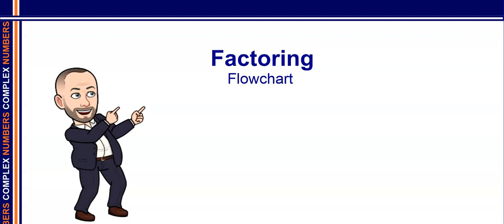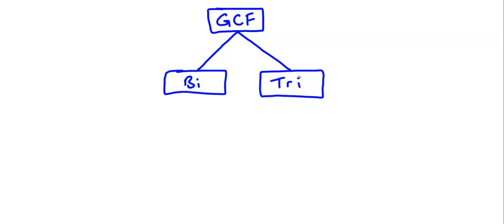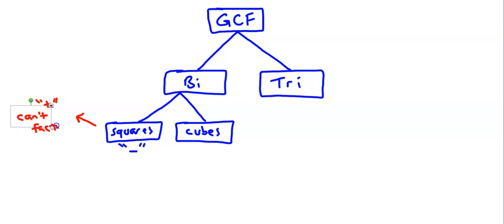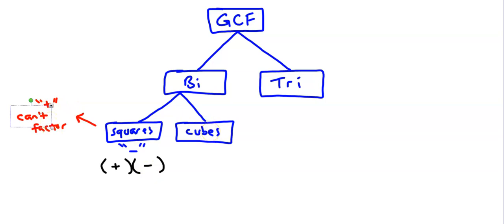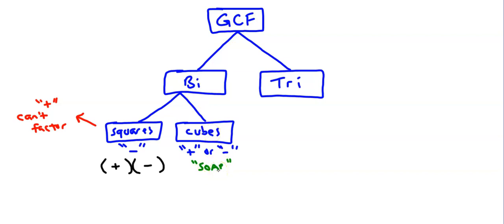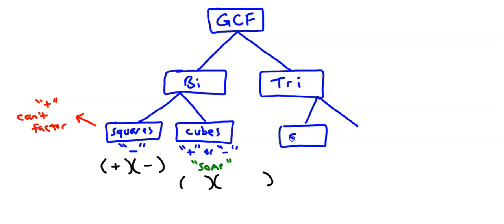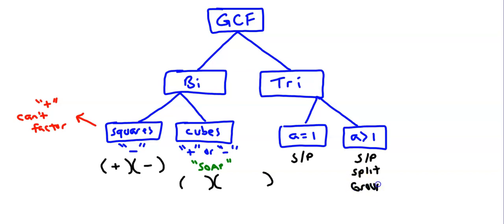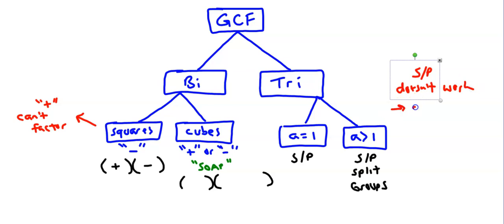04-4 Factoring Overview / Flowchart